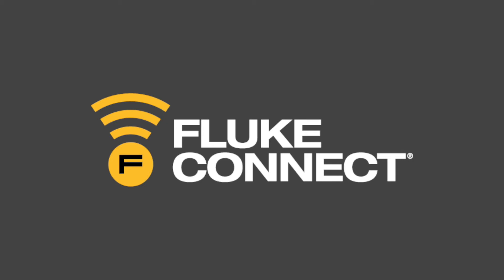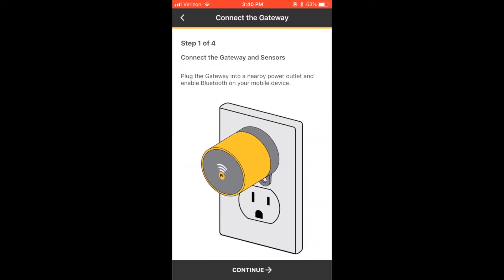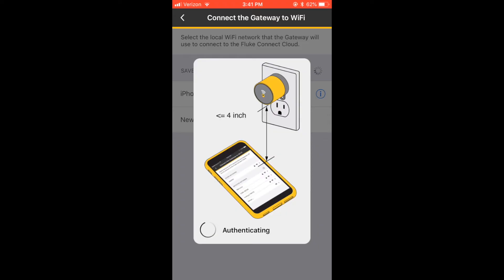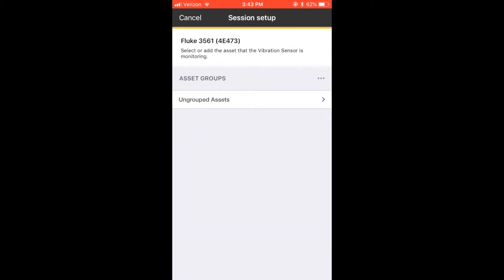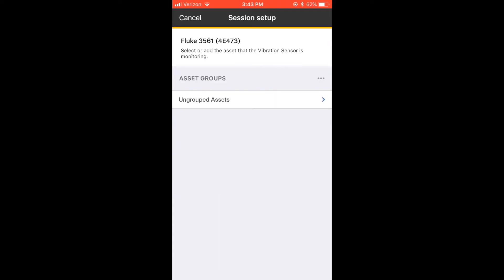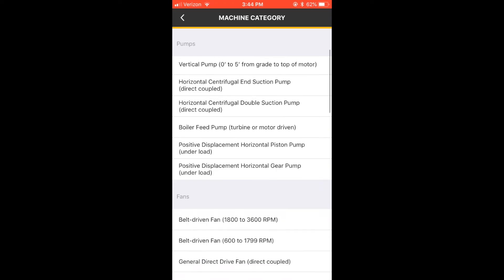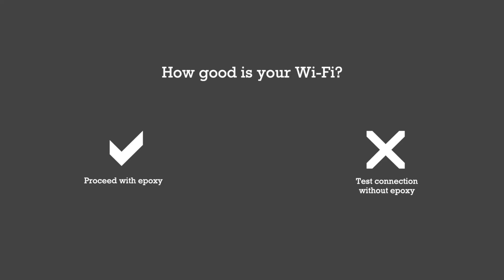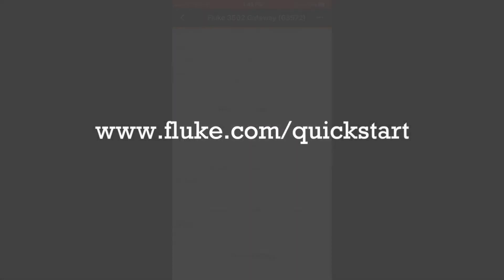In-App Set Up with Fluke 3561 FC Vibration Sensors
This video will show you how to activate your Fluke 3561 FC Vibration Sensors and 3502 FC gateway using the Fluke Connect™ app.

Please remember that before beginning the set up of your new equipment you will need to confirm your WiFi settings, download the Fluke Connect app, and unbox your starter kit.